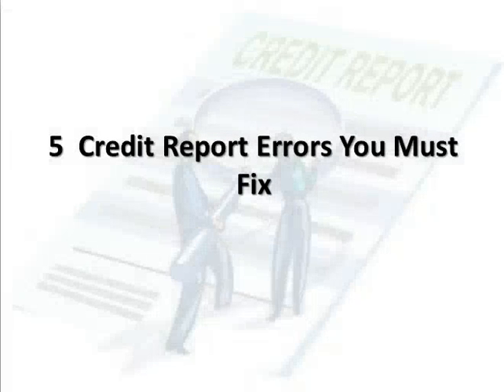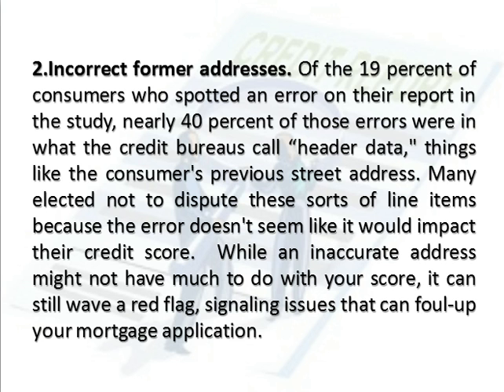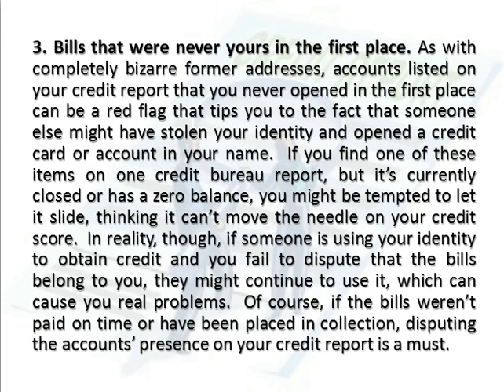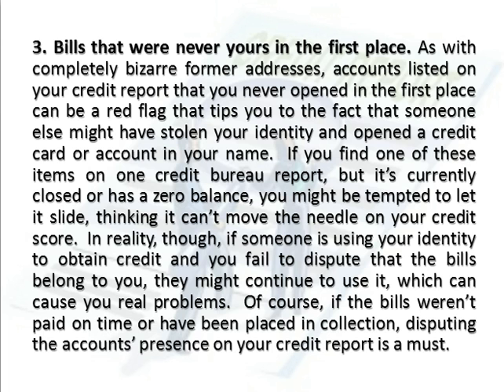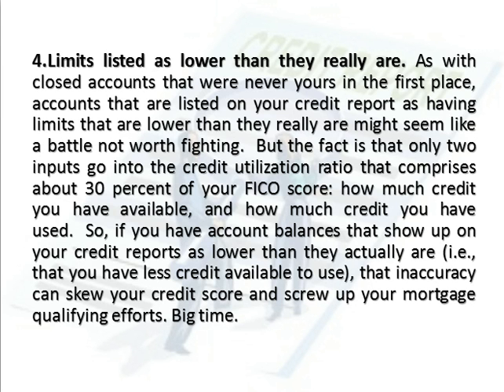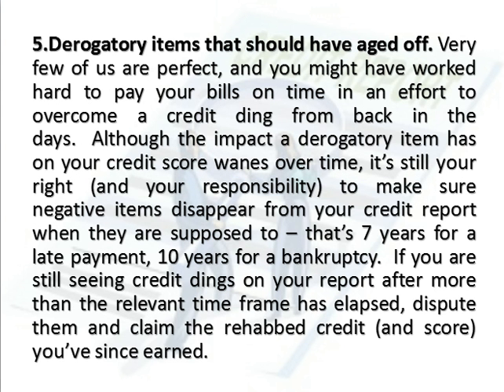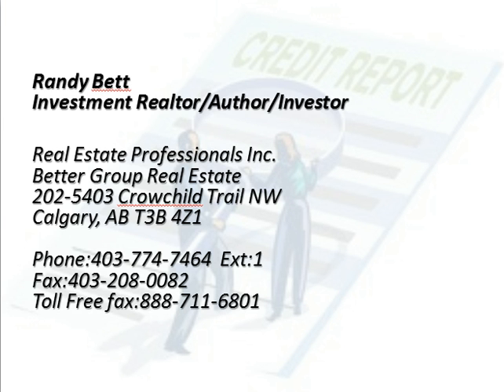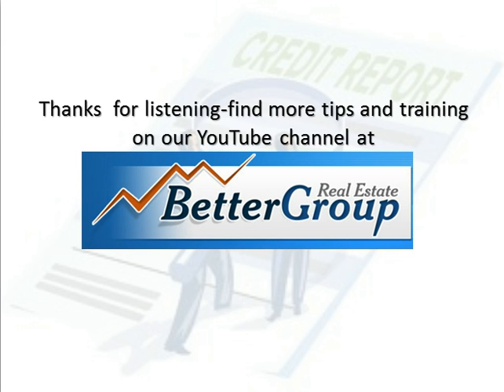5 Credit Report Errors You Must Fix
- 5 Credit Report Errors You Must Fix